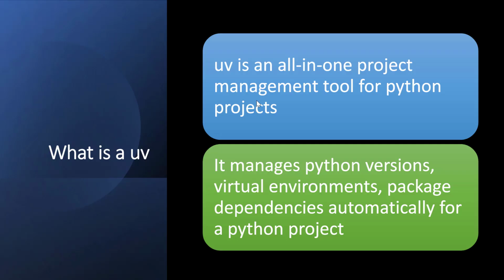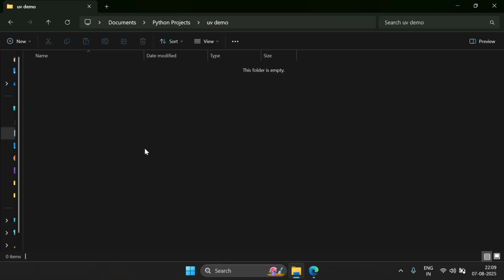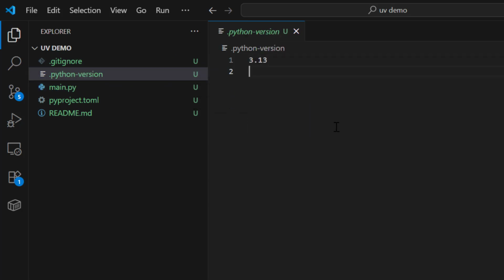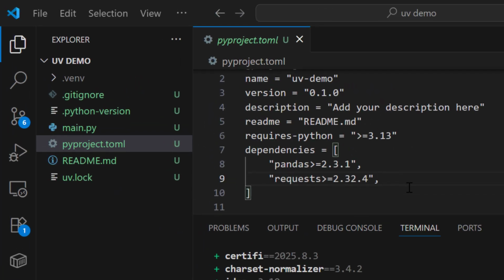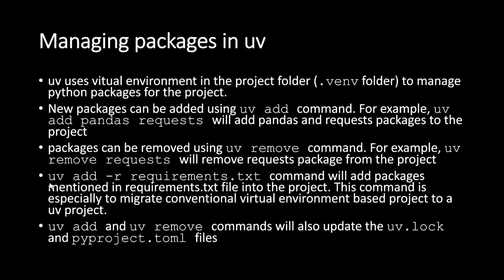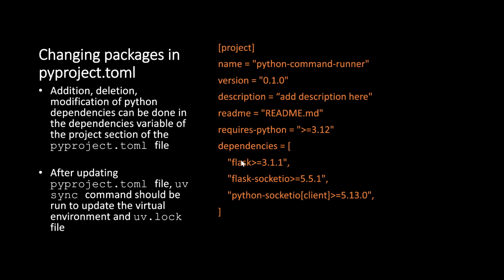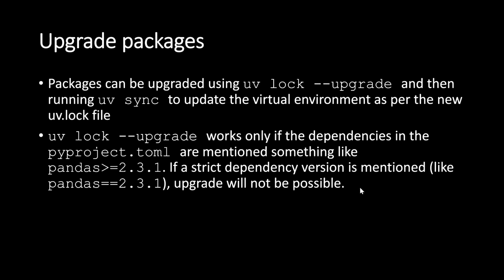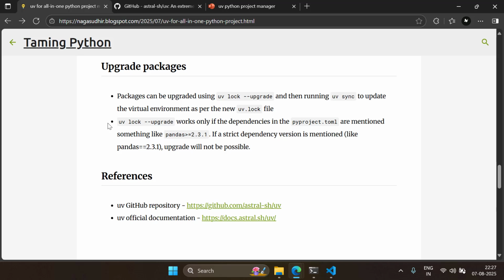uv for all-in-one python project management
00:00 - Intro
00:44 - Install uv
01:15 - Update uv
01:35 - Initialize uv project
02:28 - uv project files
03:50 - manage packages in uv
06:35 - Run a uv project
08:06 - Upgrade packages in uv
09:32 - Outro